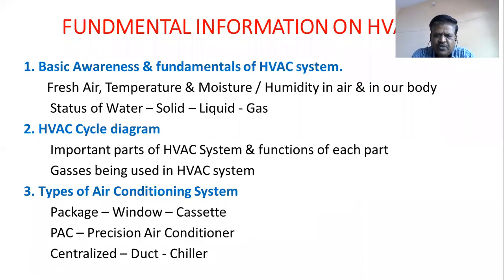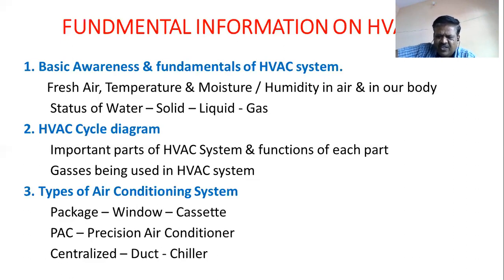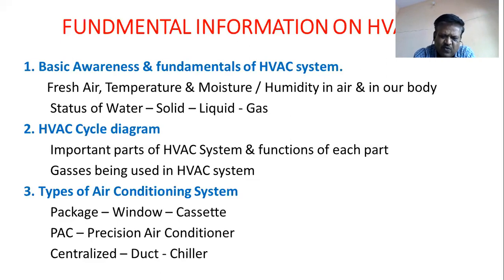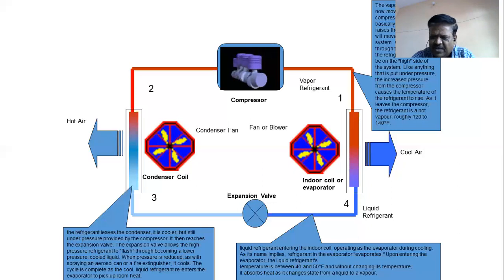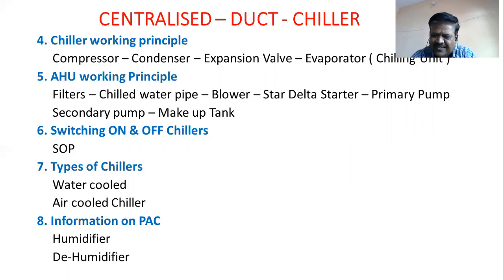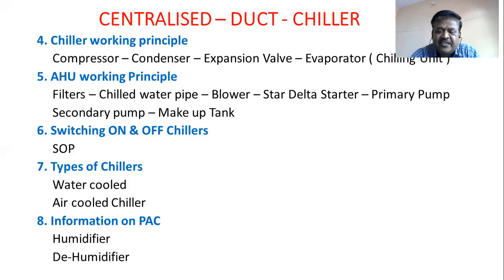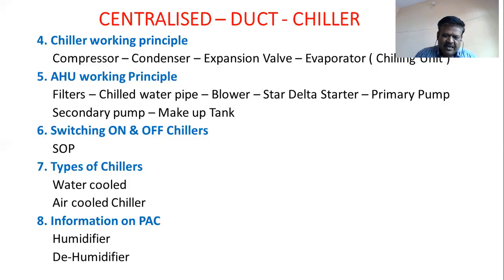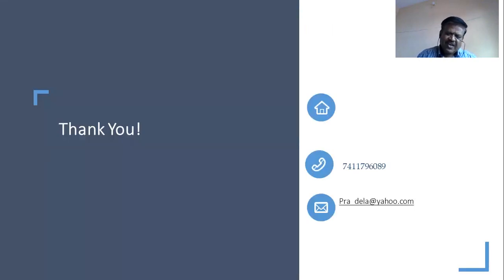HVAC FUNDAMENTALS, FUNCTIONS EACH PART IN CHILLER, SOP TO OPERATE CHILLERS.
CHILLER OPERATIONS, TYPES OF ACs BEING USED, AHU DETAILS & MAKE UP TANK.